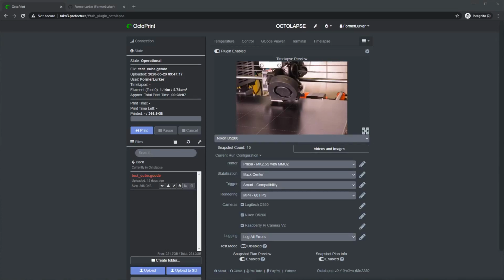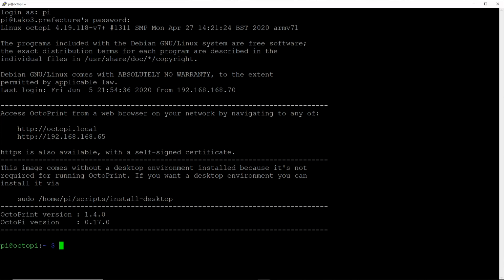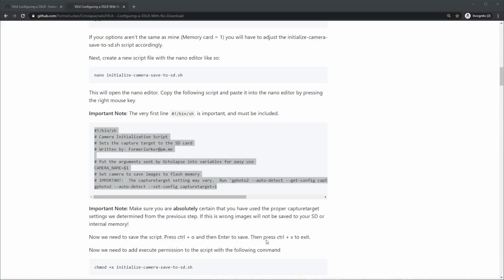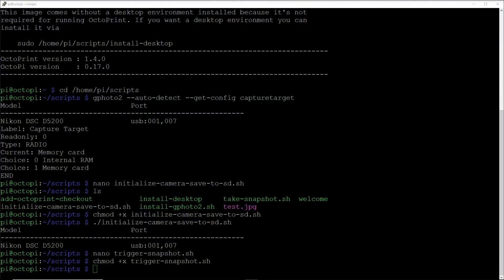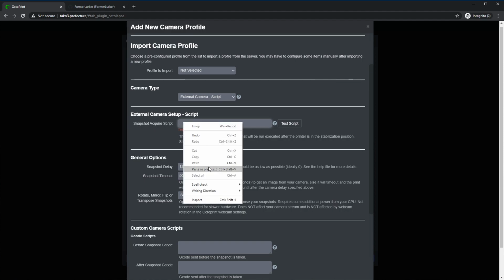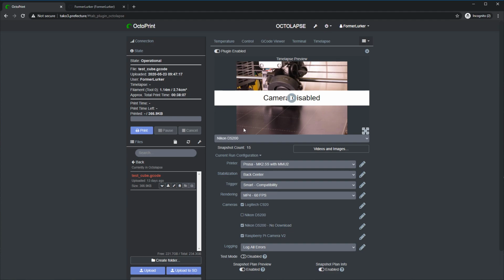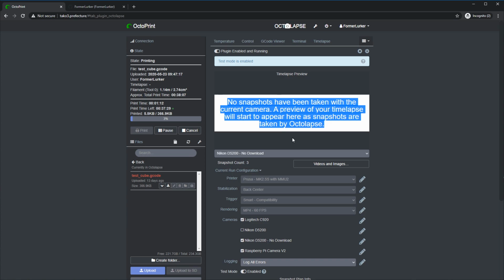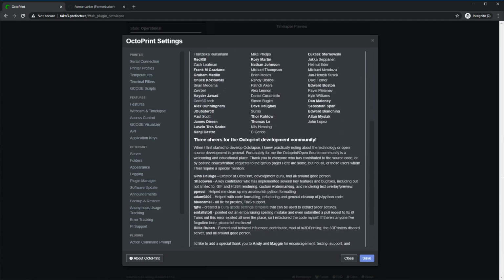Octolapse V0.4.0 - DSLR - No Download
Learn how to configure your DSLR to save to your camera's SD card, without downloading to your raspberry pi.  This will reduce print time and potentially increase quality.  This video is intended to be used in conjunction with the 'DSLR - No Download' guide on the Octolapse Wiki found

Octolapse wiki
Here you can find lots of information about Octolapse as well as guides and troubleshooting steps.